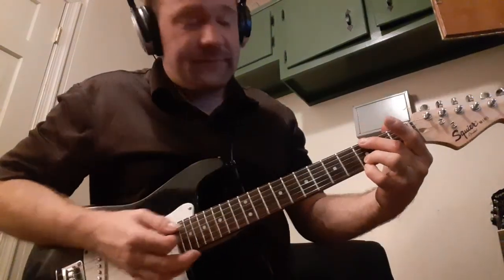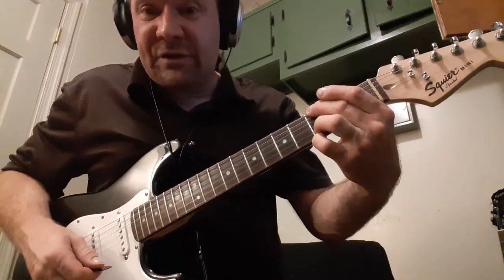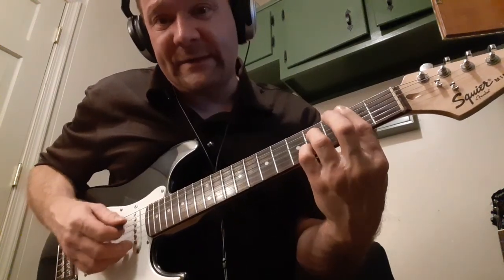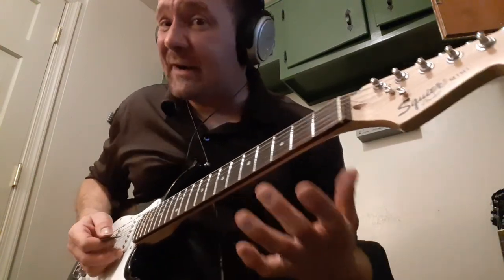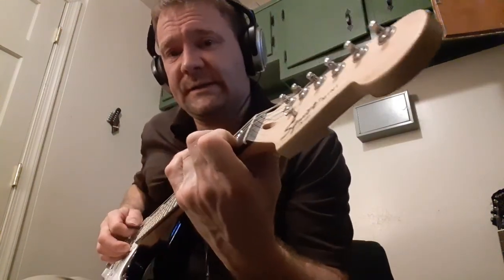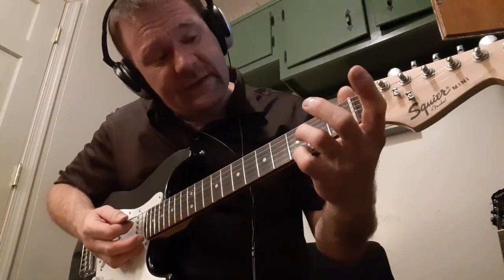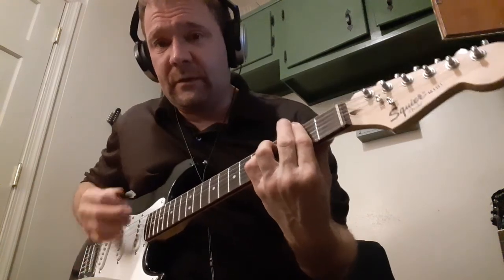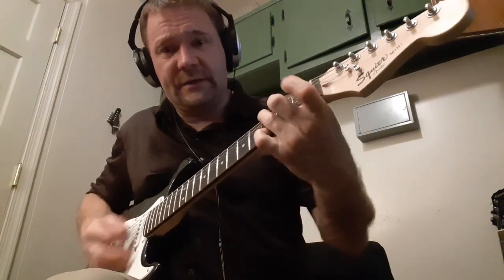Yesterday, for Izzi